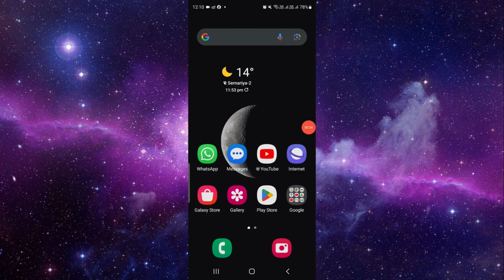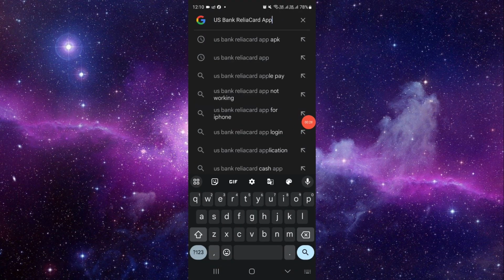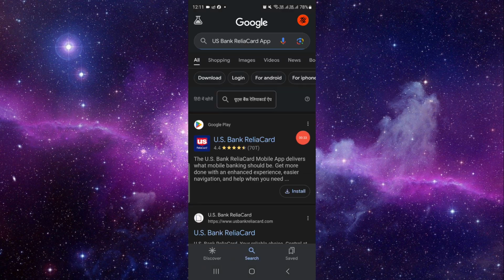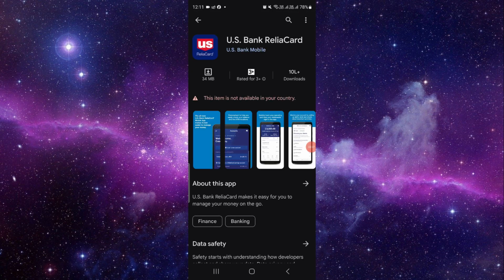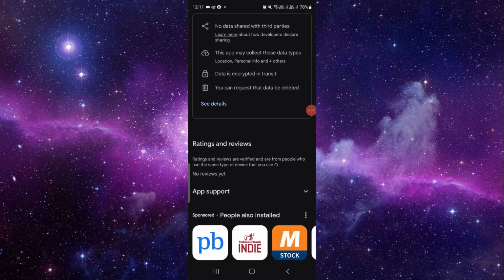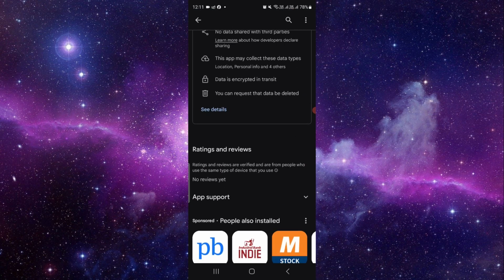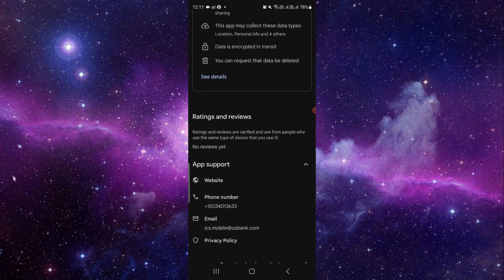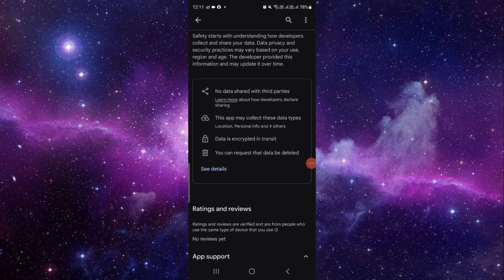✅ How to Install & Get Battle.net App 2025 (Full Guide)